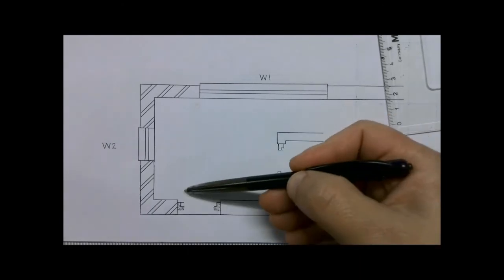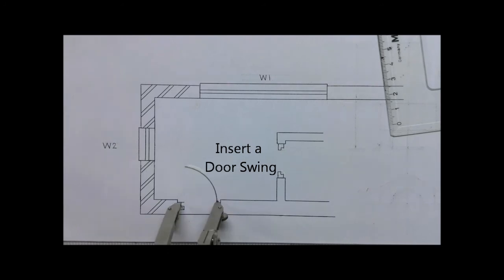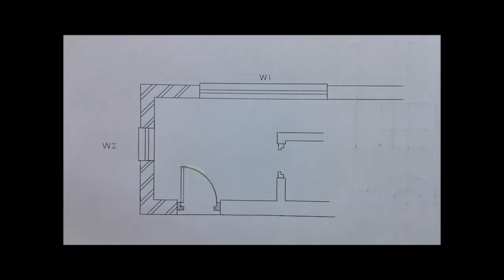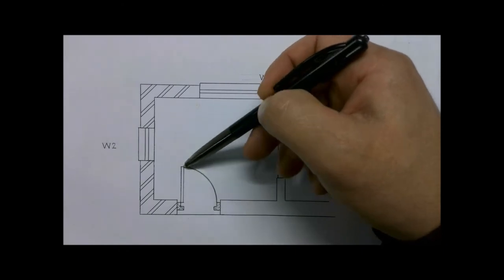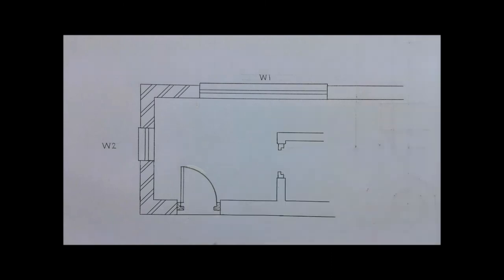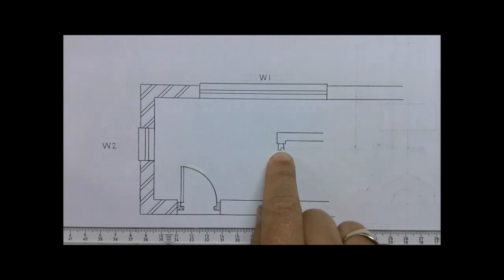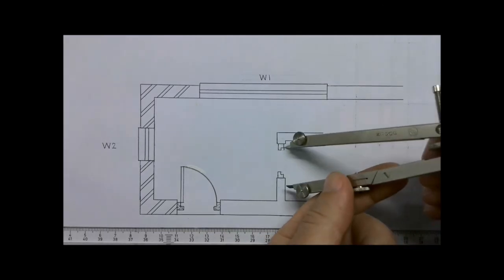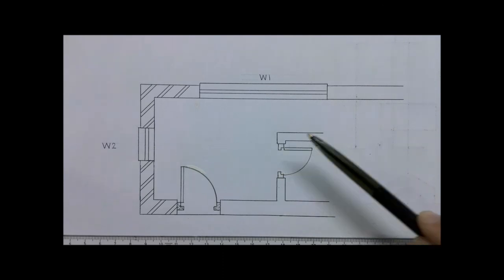Civil Technology - Door (wooden door frame) on Floor Plan